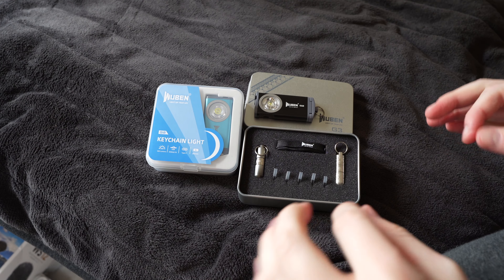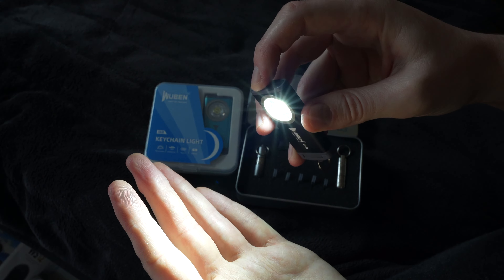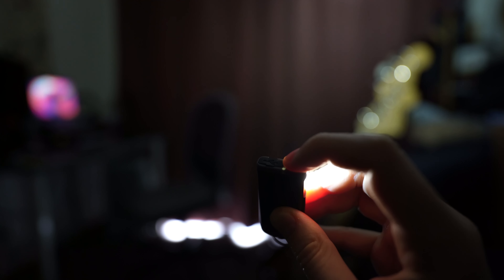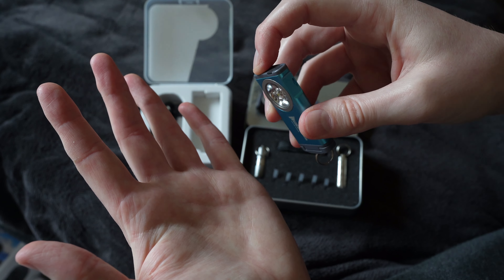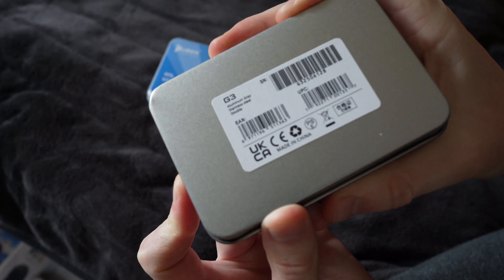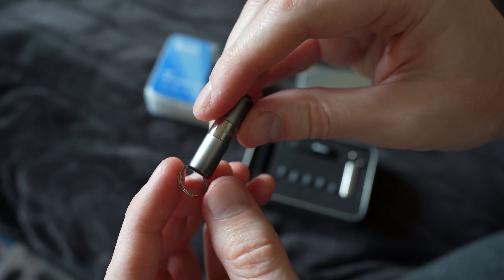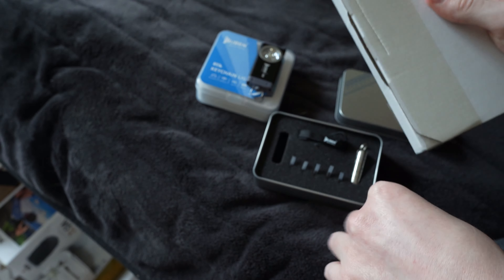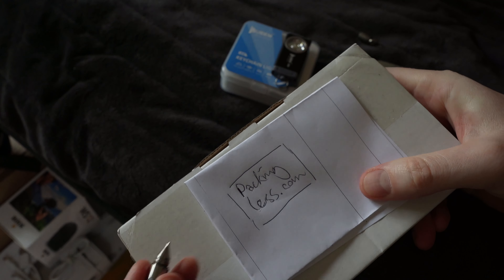Wuben G2 & G3 Review